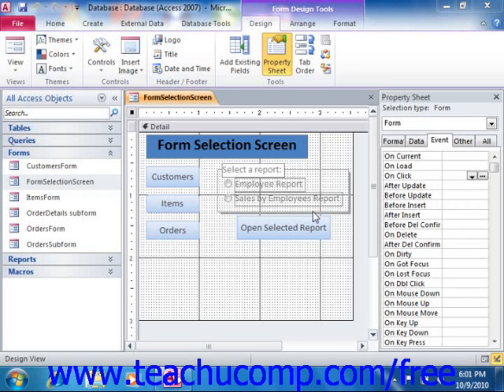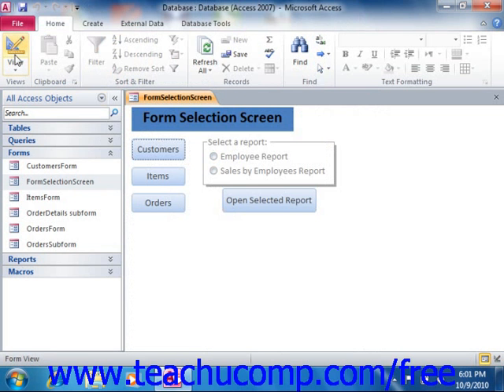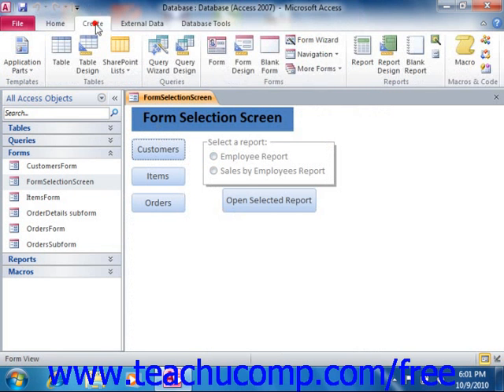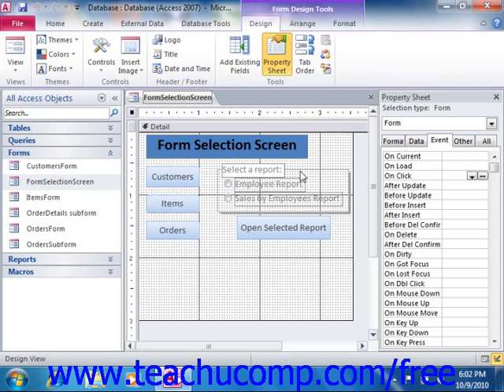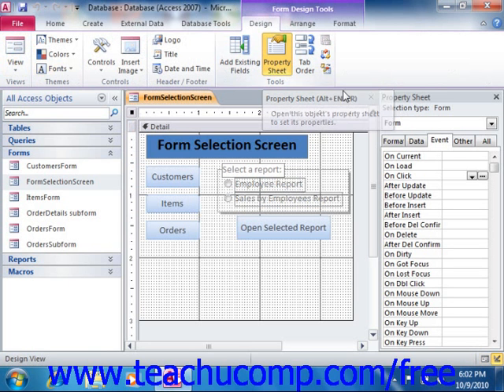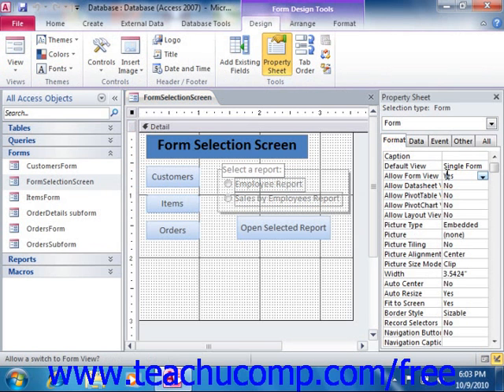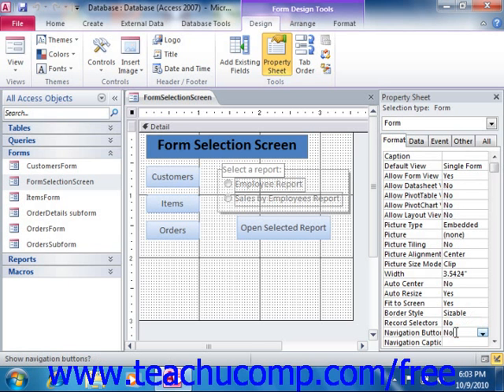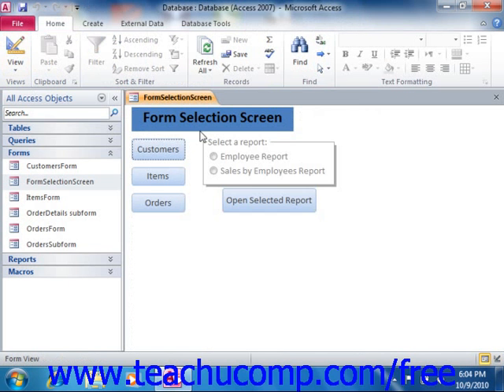Access 2010 Tutorial Creating a Switchboard Form Microsoft Training Lesson 19.1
Learn about creating a switchboard form in Microsoft Access - the most comprehensive Access tutorial available. Visit us today!